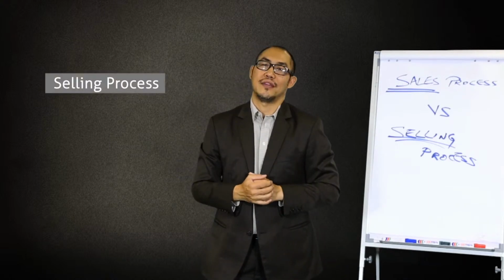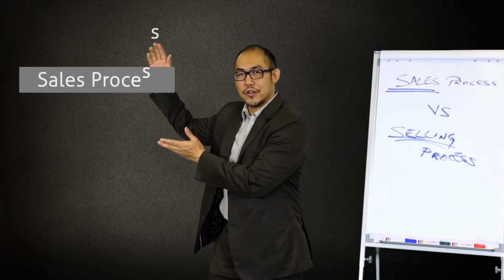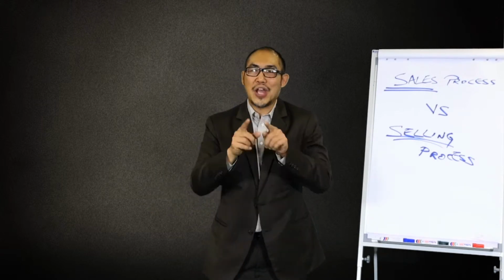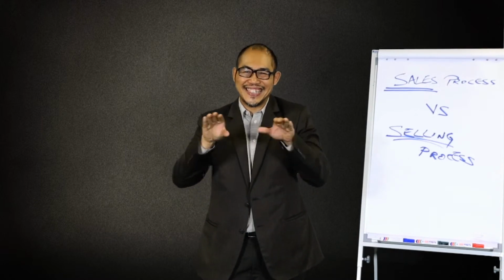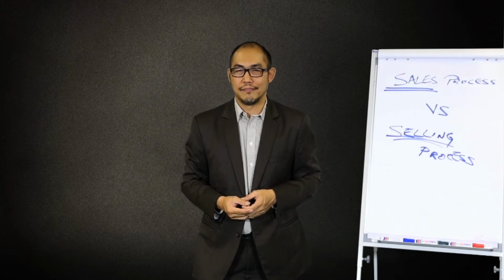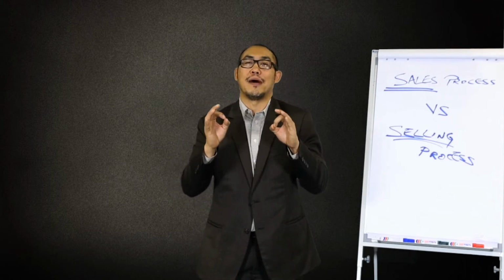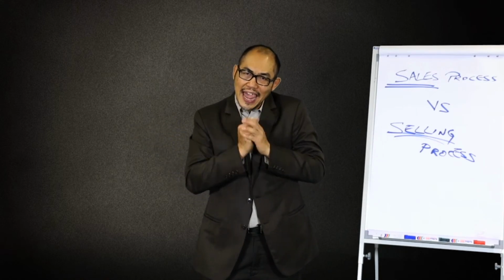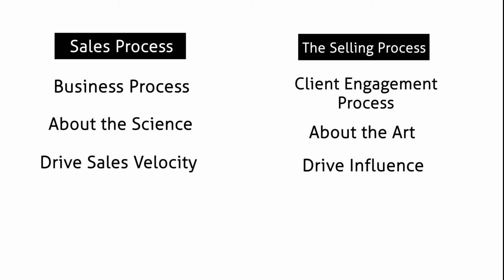Understand the Differences between The Sales Process and The Selling Process